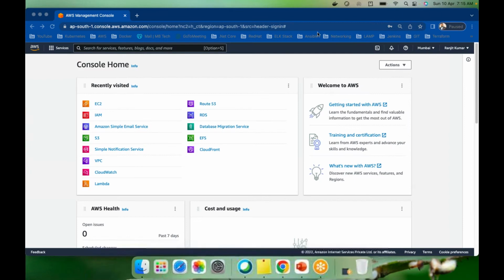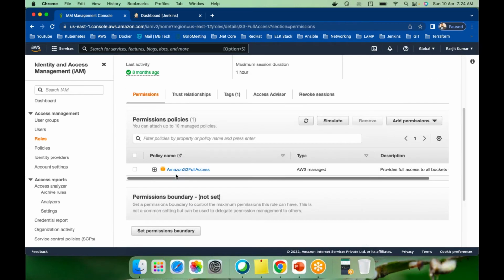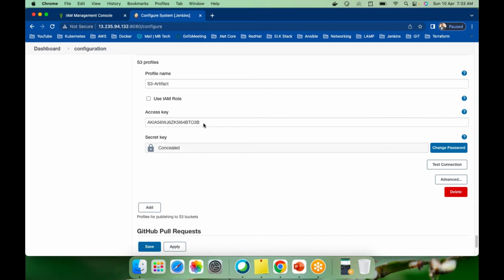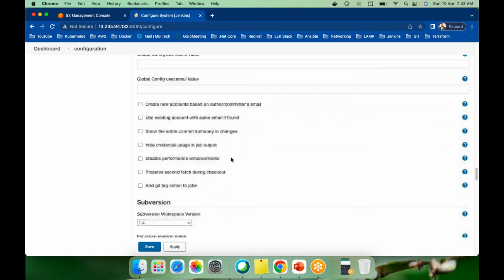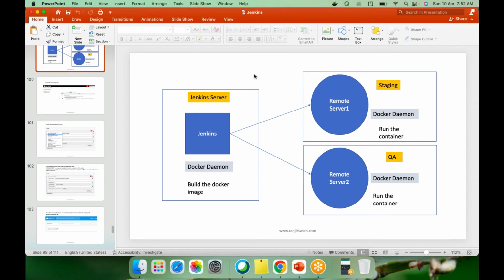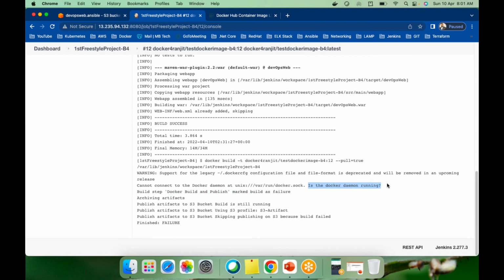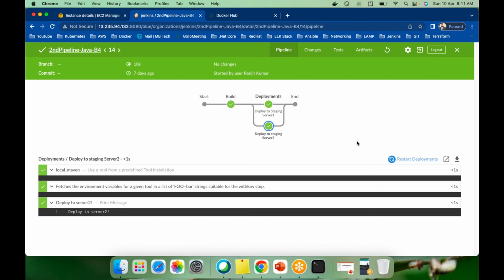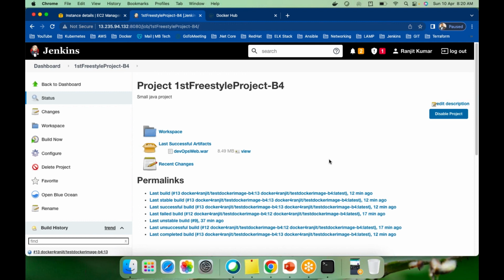DevOps | Jenkins | Publish Artifact to AWS S3 Bucket | Docker and Ansible Integration | 10-Apr-2022